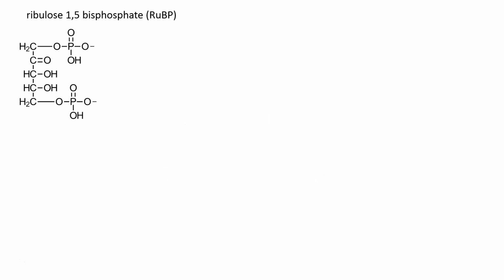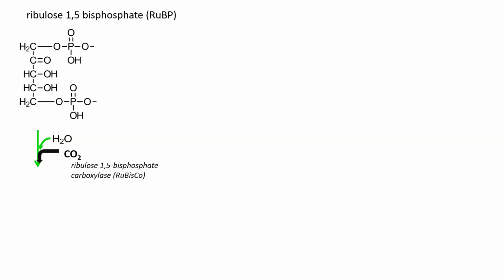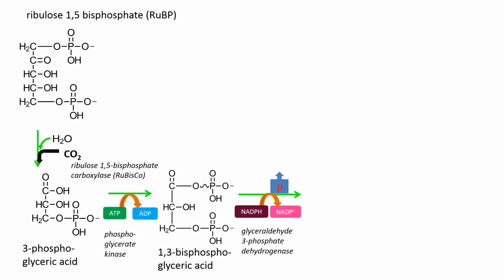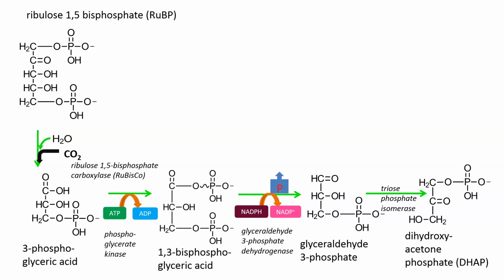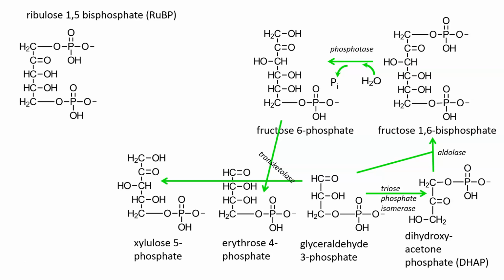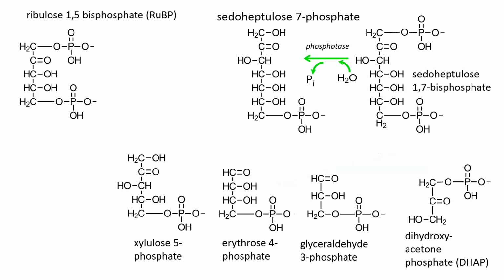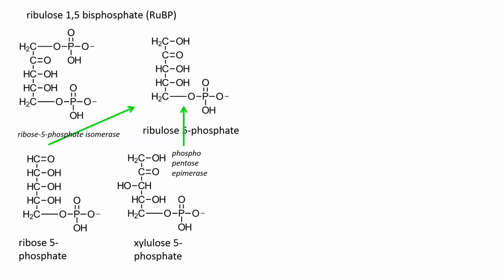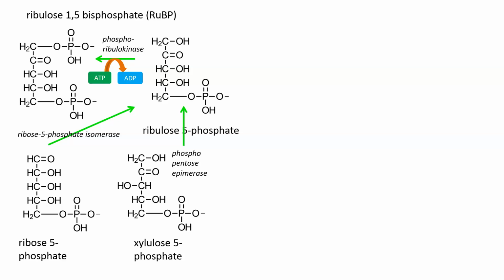Calvin Cycle - complete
The Calvin cycle is the principle way that carbon dioxide is incorporated into the biological world. The step wise process is elucidated.